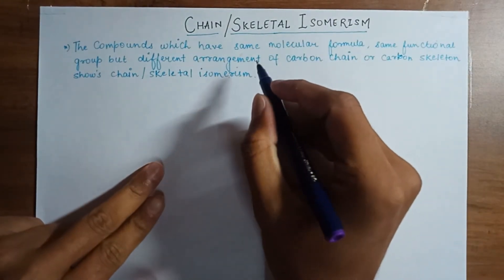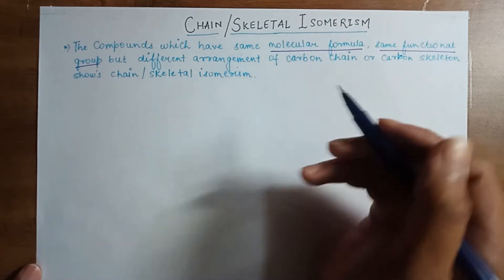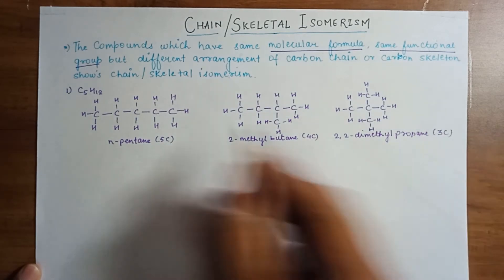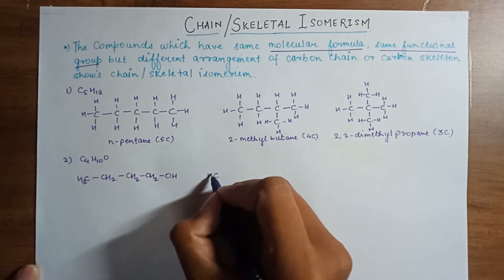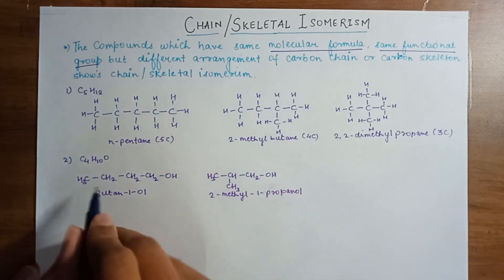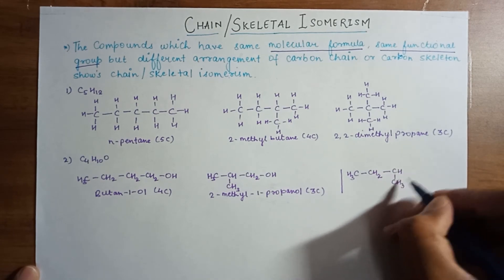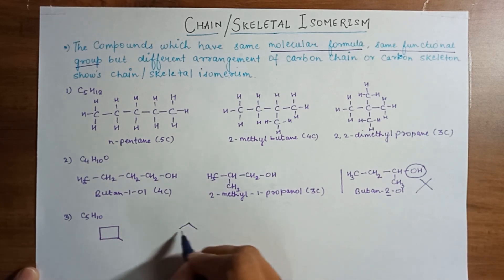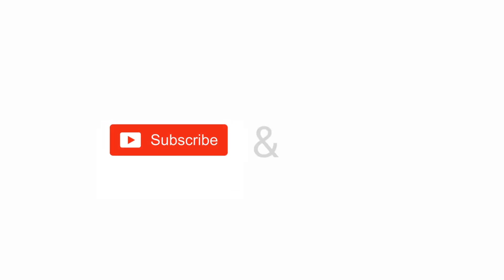Chain/Skeletal Isomerism | Isomerism - Part-2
This video explains the concept of Chain/Skeletal Isomerism along with examples.